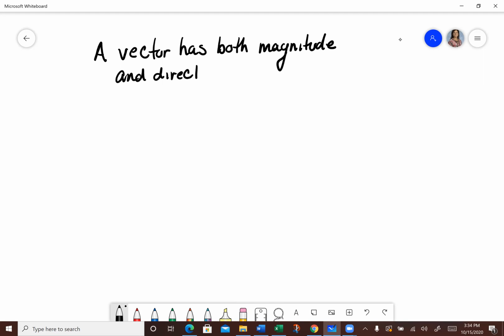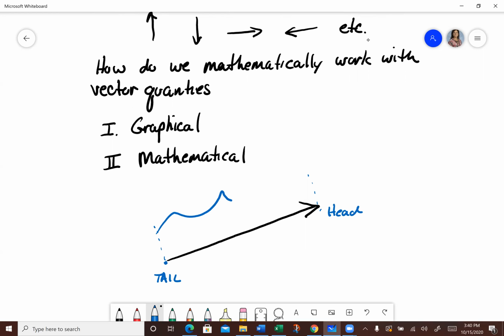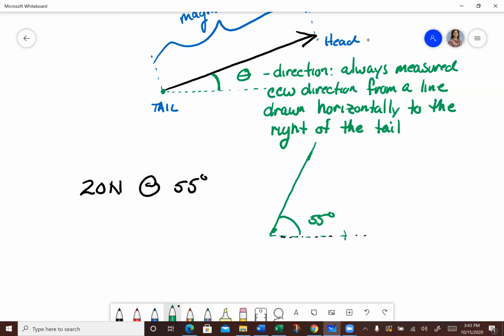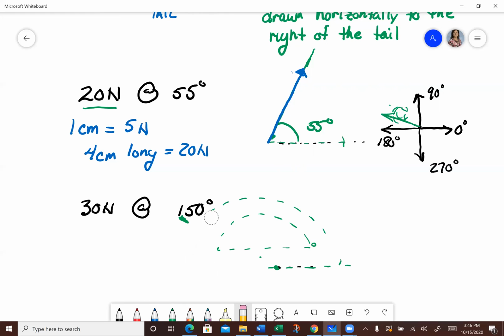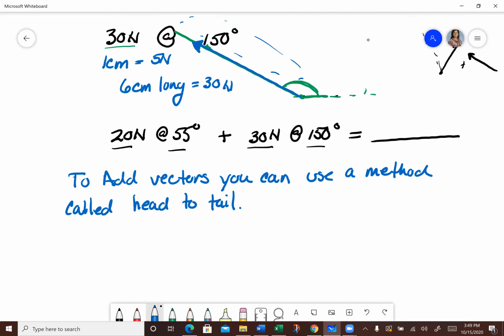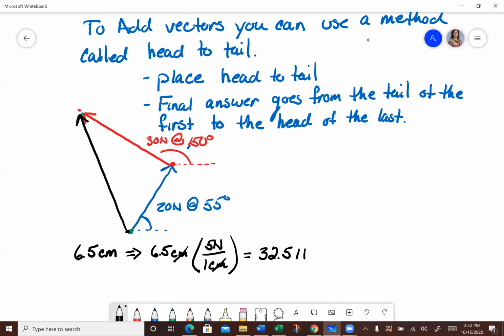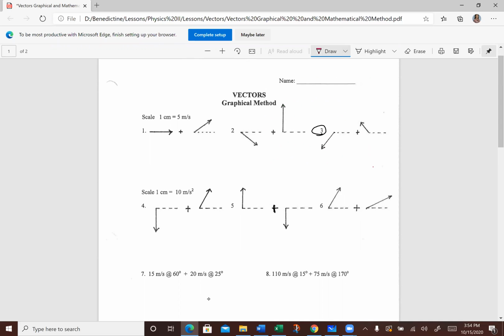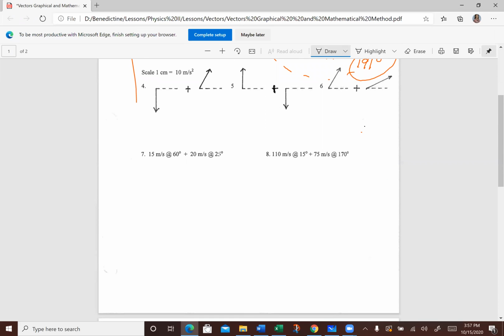Vector Addition Graphical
Adding vectors using a graphical method called head to tail